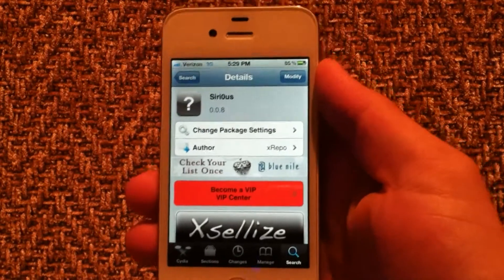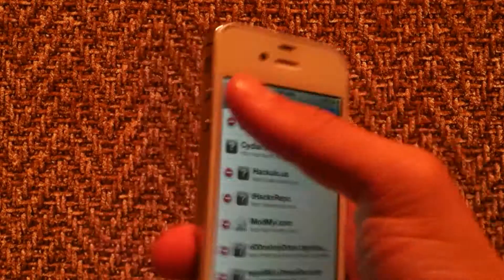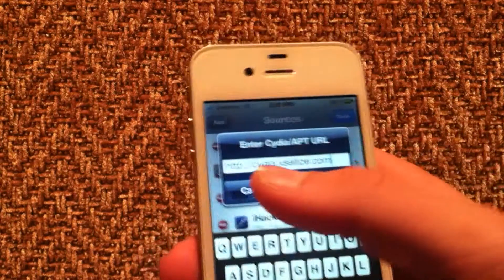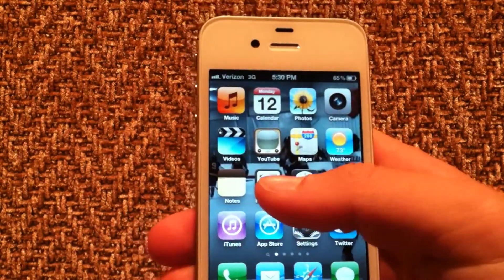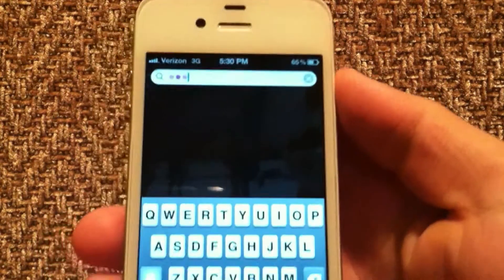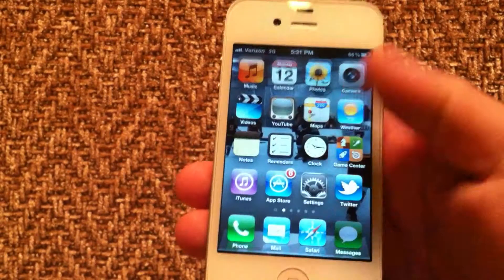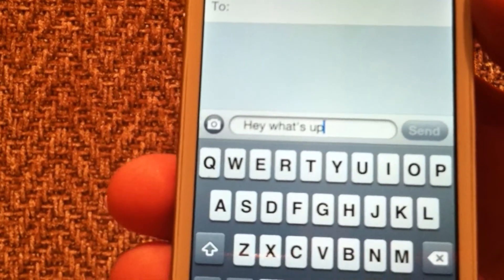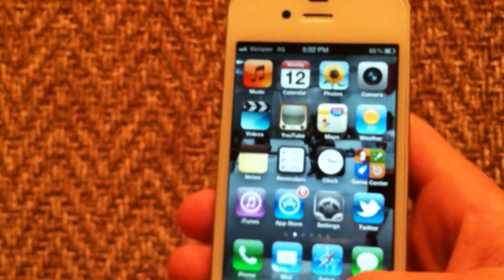Install Siri Dication On iPhone 4 With Siri0us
*Read Below*

A little old. But wanted to get this up. The Source: cydia.xsellize.com
The package: Siri0us